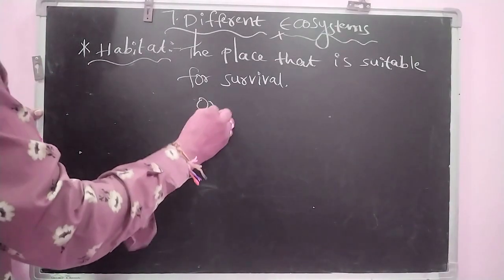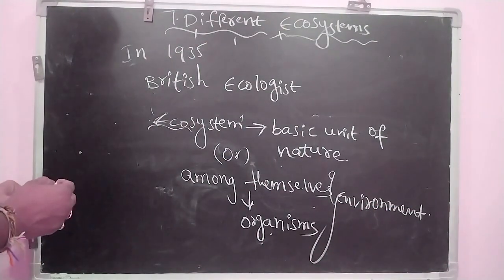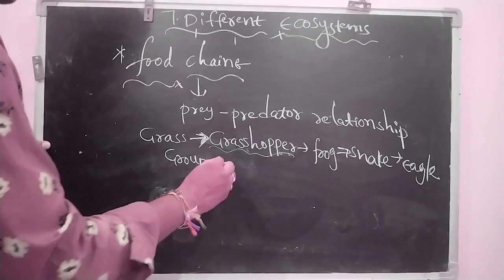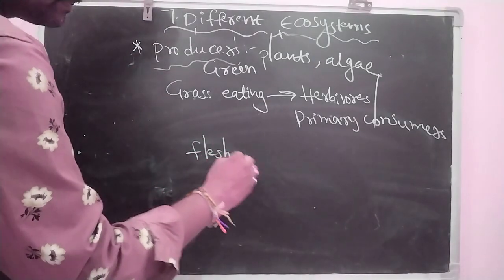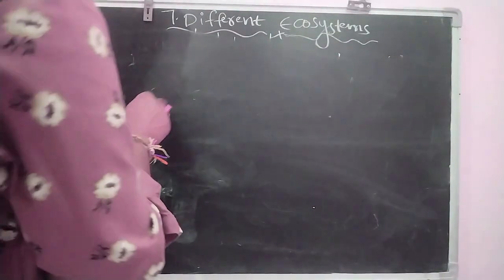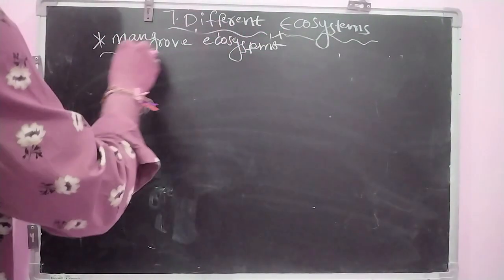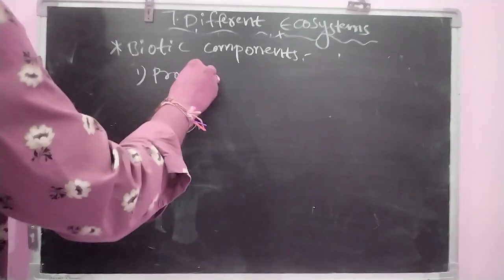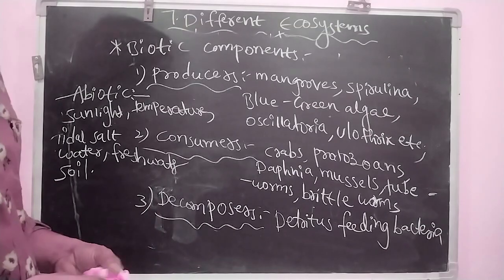7.Different Ecosystems Part -1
Habitat, Ecosystem,Food Chain,Food Web, Different types of Ecosystems, Mangrove Ecosystem